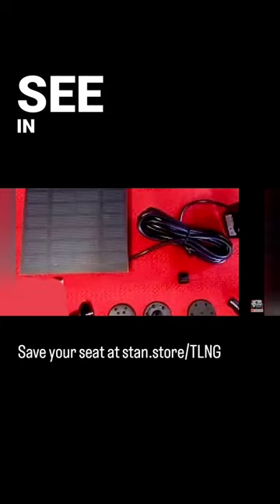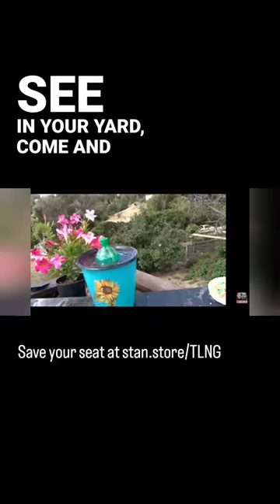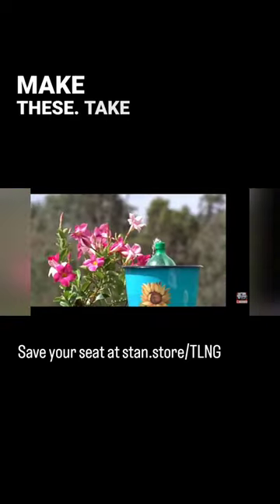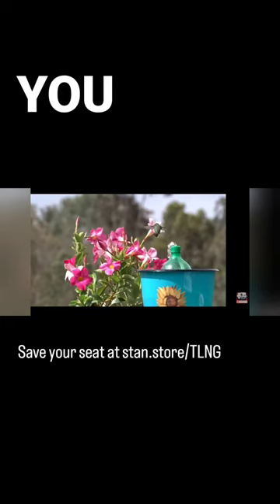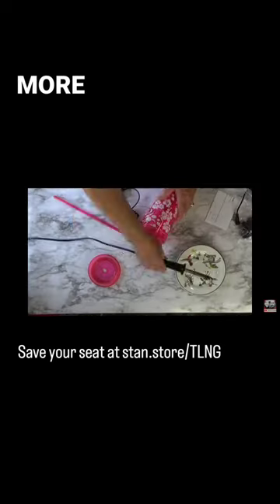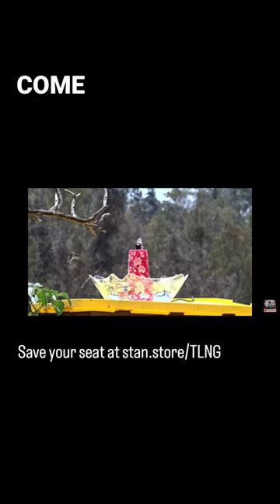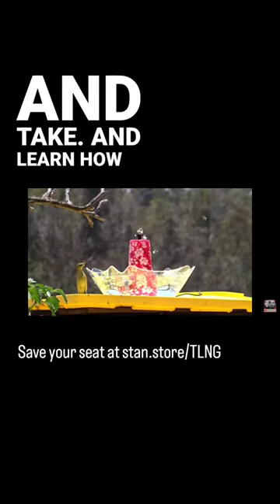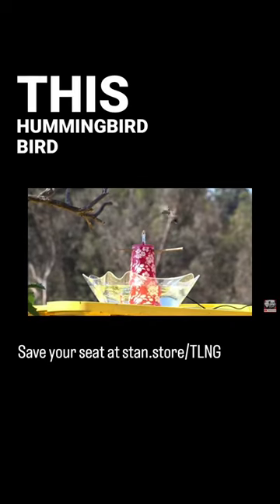Make and Take for April!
SE Michigan, Zone 6a/b

I do garden and homestead consultations, designs, installations and coaching!

I sketch and build gardens, food forests and homesteads for people and pollinators:
Herb beds 🌿
Greens container
Butterfly/pollinator 🦋
On ground, no dig, no till
Berry beds 🍒
Orchards
Rock gardens
Cat, dog and children gardens 🐈 👶

Plan, plant, protect, pick, preserve!